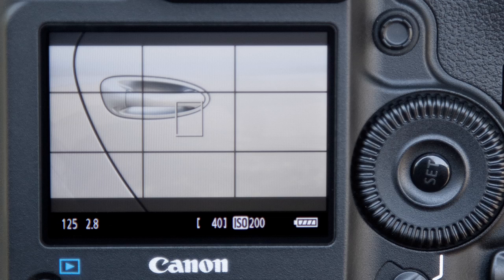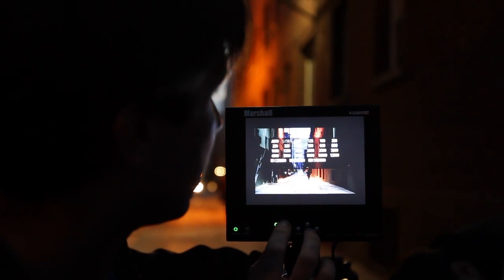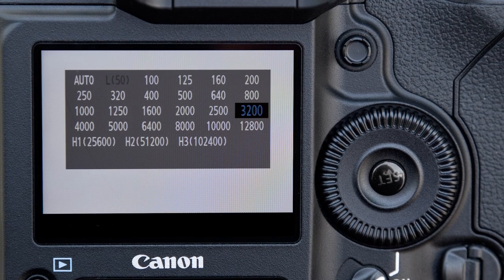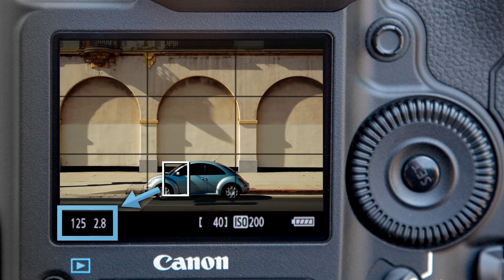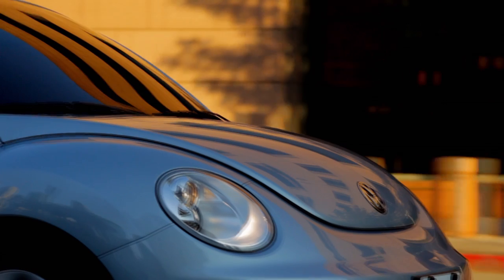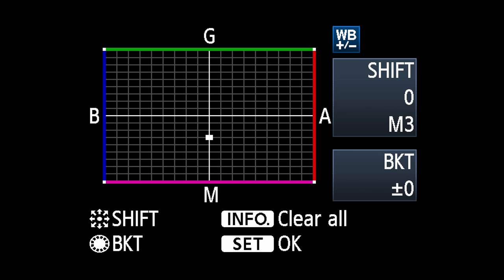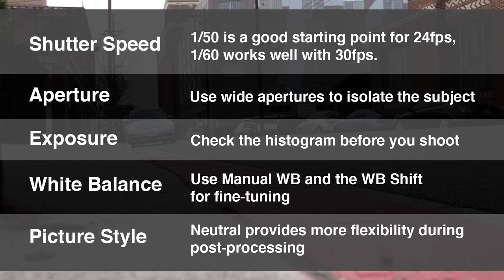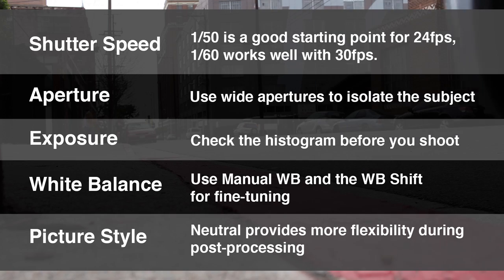Vincent Laforet, Episode Two: Camera Settings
The Phoenix Group went on location with Canon Explorer of Light Vincent Laforet to Los Angeles to create a Canon Shooter's Insight Documentary and 7 educational episodes. Tune in and find out how Vincent used the new Canon EOS-1D Mark IV to create a spec spot for VW.

Learn how Canon Explorer of Light Vincent Laforet uses camera settings to obtain high image quality in HD video.

The Phoenix Group used Canon DSLR systems to create these episodes for Canon to showcase this new technology.

Clifford A. Sobel
Executive Producer

Catherine Ciapas
Producer